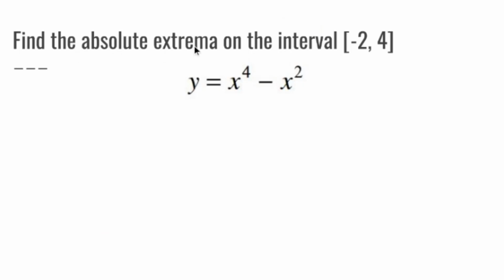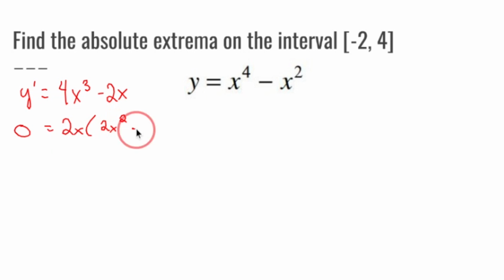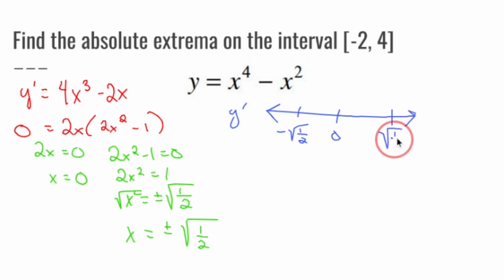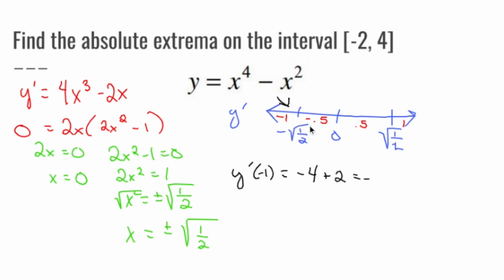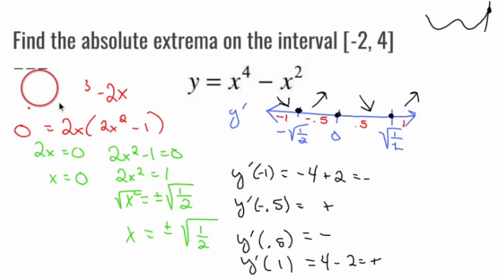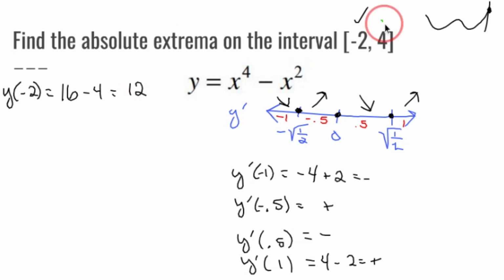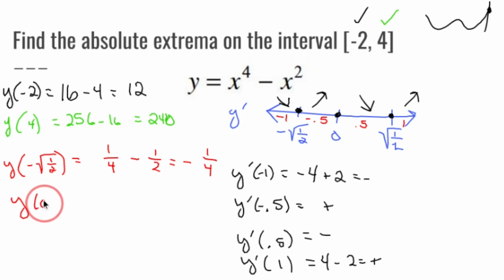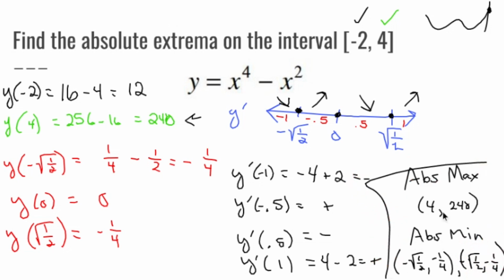Calculus Bites - Absolute Extrema (Absolute Maximum and Absolute Minimum)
This video goes over how to find the absolute maximum and absolute minimum by finding the critical points, the end points, and substituting those into the original function.

Nick Perich
Norristown, Pa .